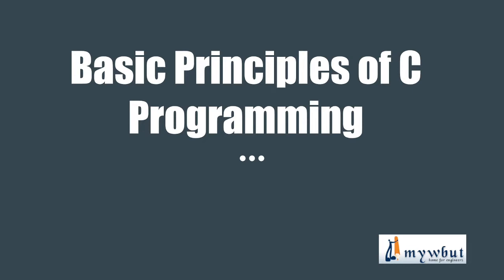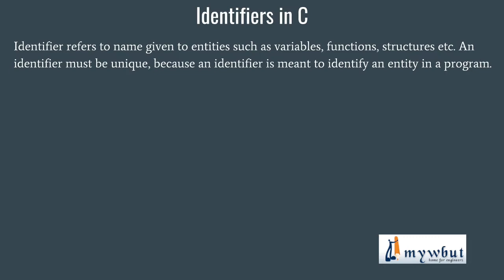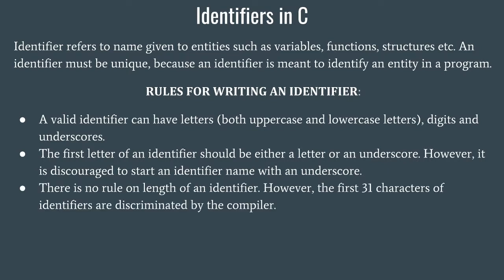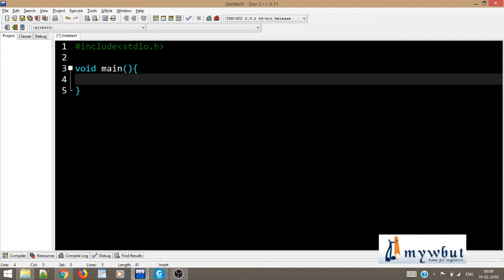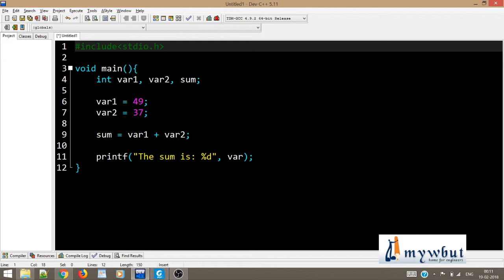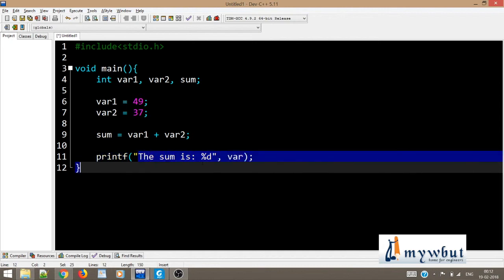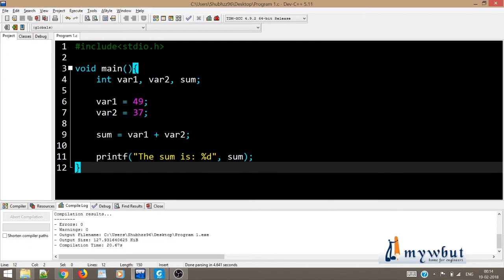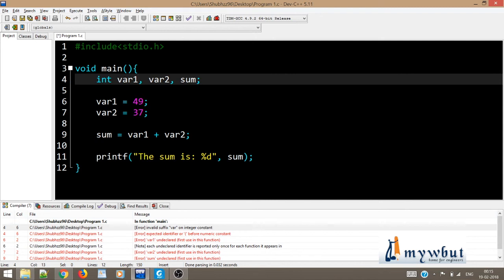Keywords, Identifiers and Variables